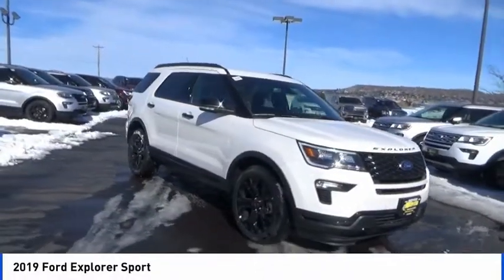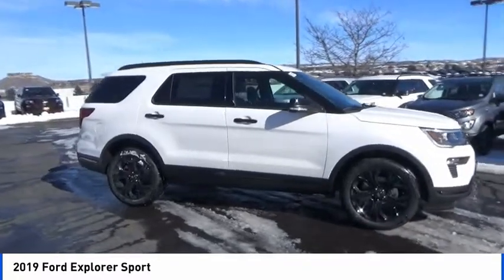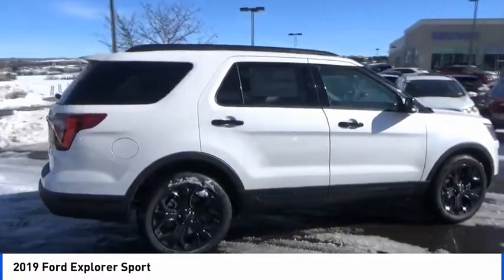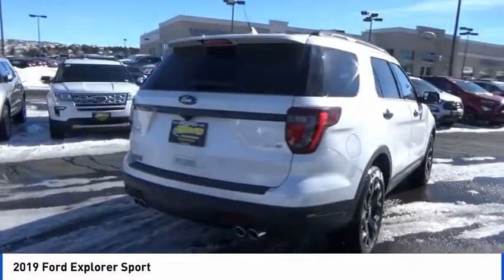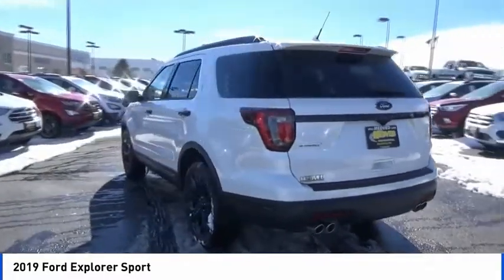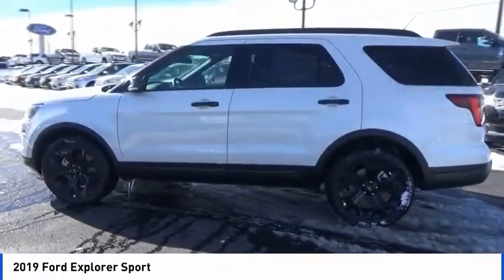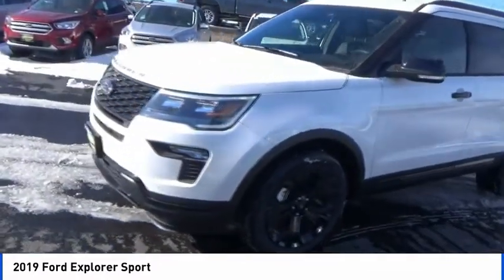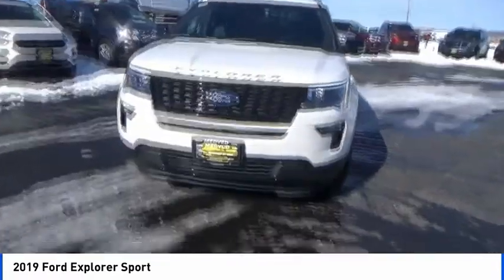2019 Ford Explorer Castle Rock CO F6546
Medved Ford
1404 S Wilcox St

AWD. America's Best Selling Vehicle! 2019 Ford Explorer Sport White Metallic 3.5L Price does not include Tax, Title and License. Price includes Dealer Handling Fee and: $1,500 - Retail Customer Cash. Exp. 04/01/2019